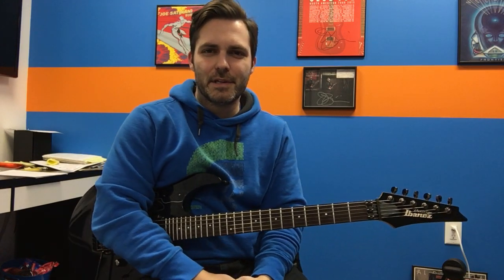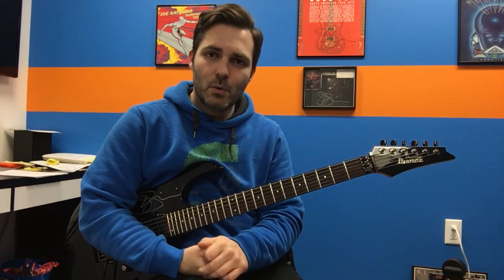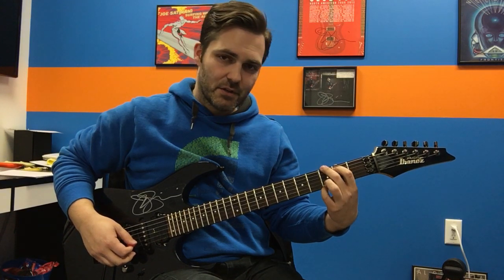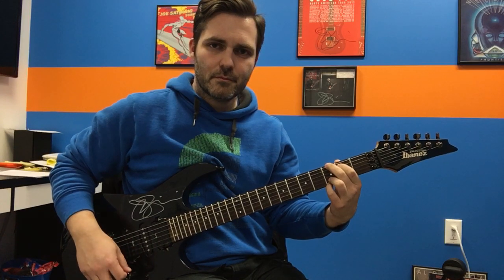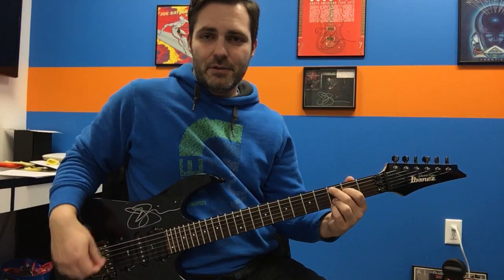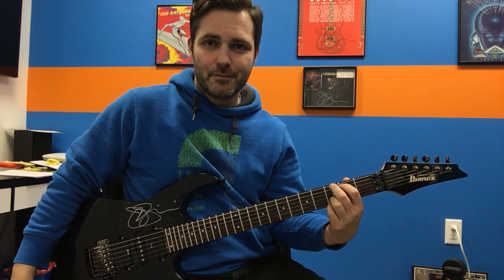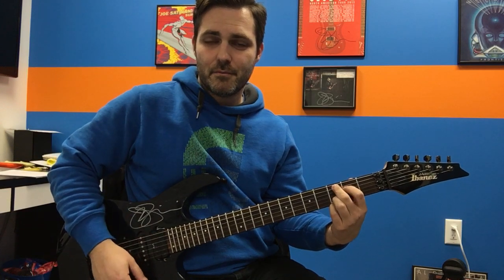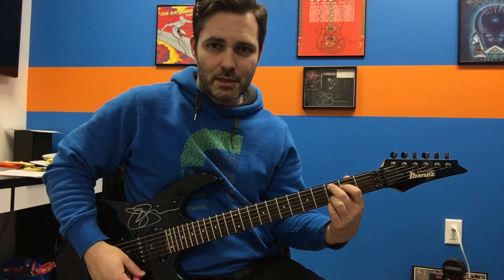Weekly Lesson "Economy of Motion"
We've talked about this "Economy of Motion" idea in bits and pieces, but today we have some actual examples of using it.  Simply put, all we're trying to do is get our hands and fingers to move smoothly and without any excess effort.   Check out my video on the crab exercise for more tips on this idea.  Hopefully you all get a chance to explore this technique.

Intro this week: "Bark at the Moon" excerpt